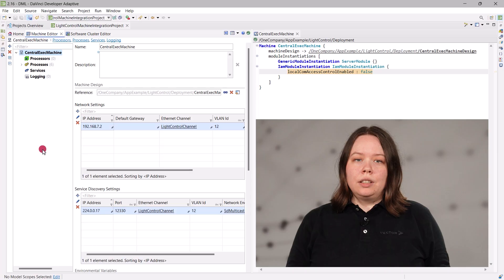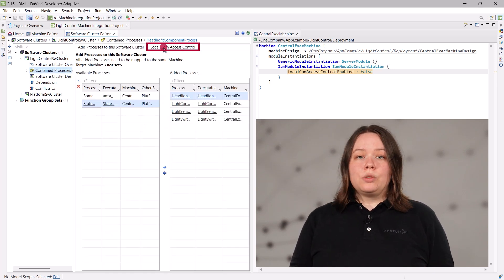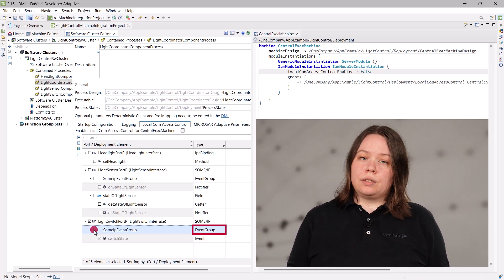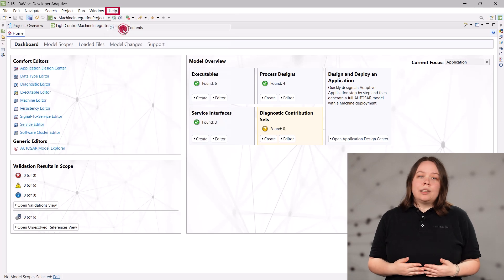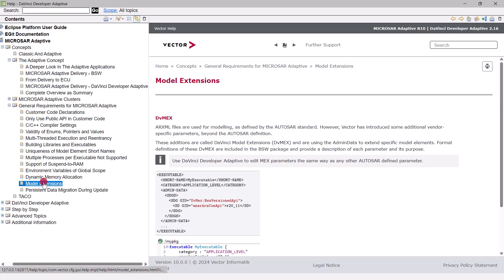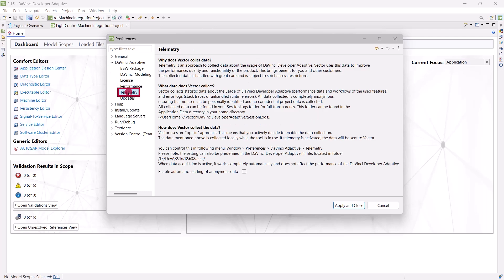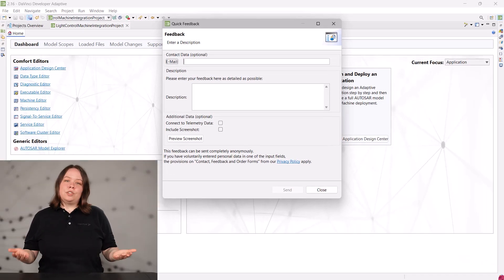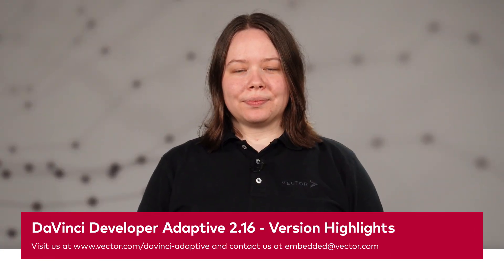AUTOSAR Adaptive | DaVinci Developer Adaptive 2.16 | Development Tool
Vector's DaVinci Developer Adaptive is the optimal tool for successfully configuring AUTOSAR Adaptive projects.
This tutorial shows the highlights of the new version 2.16 which includes many helpful optimizations.

00:00 Intro
00:24 Local Com Access Control
01:44 Extended Documentation
02:14 User Feedback
02:57 Outro

Discover 15 tips and tricks we have put together to help you work more efficiently and save development time. From working with a demo project to setting up a dark mode.